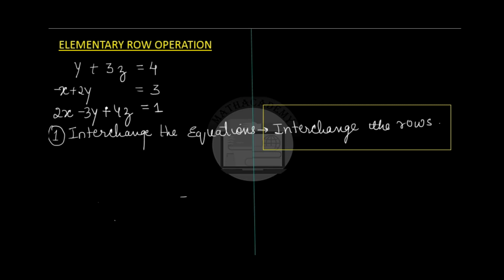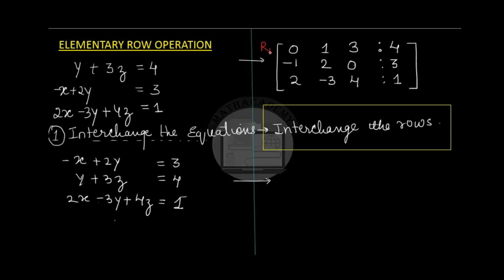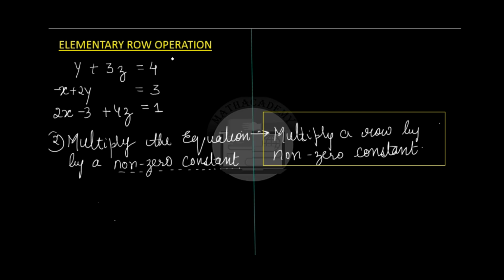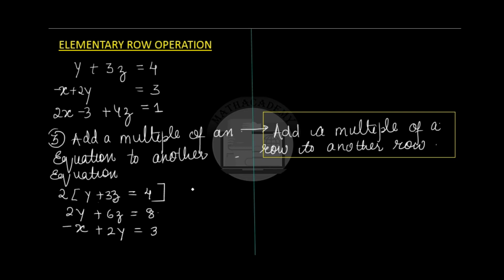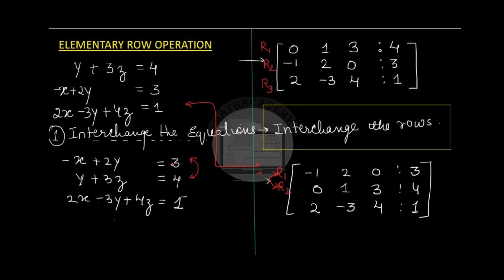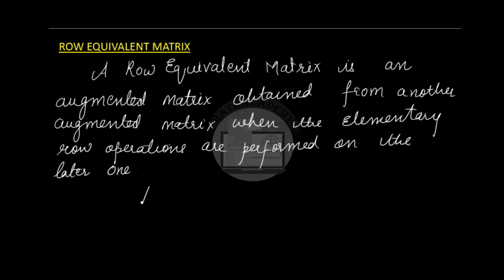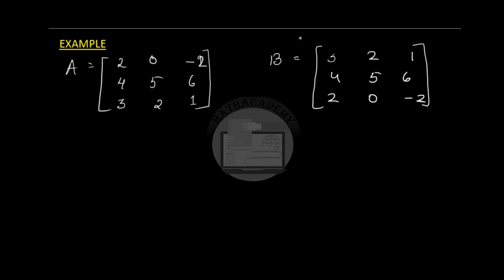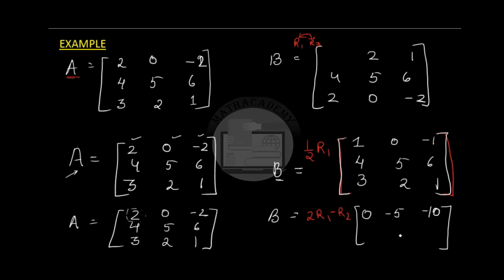Elementary Row Operations & Row Equivalent Matrix | Matrices | Precalculus | Mathacademy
This video explains " Elementary Row Operations & Row Equivalent Matrix " with Examples for a system of Linear Equations. More such videos can be viewed on my channel "Mathacademy"